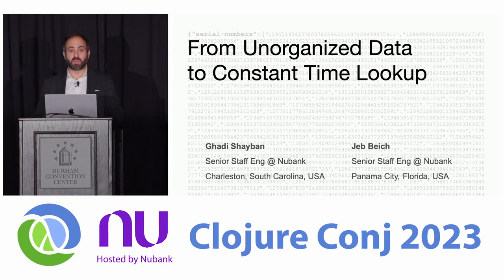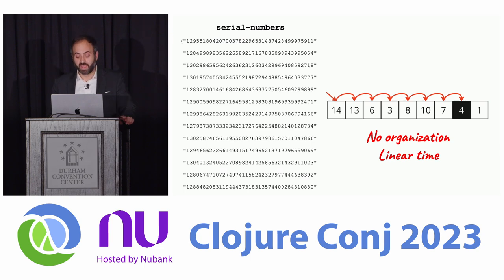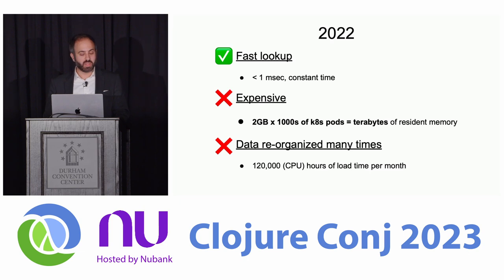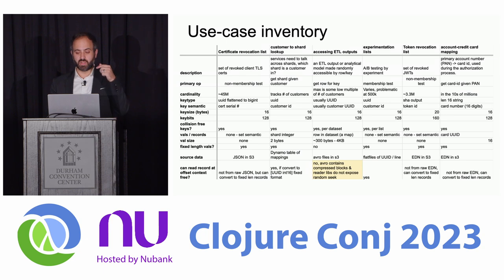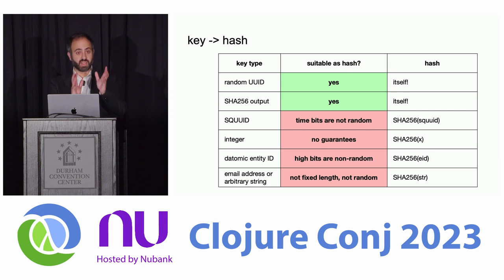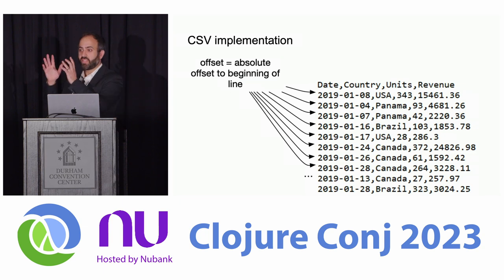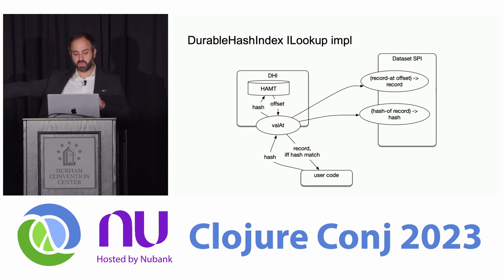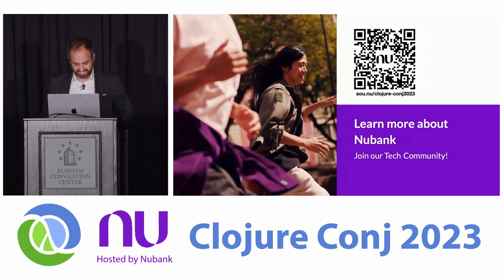"Gaining Constant time Lookup over Unorganized Data" - Ghadi Shayban, Jeb Beich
We often want to find a specific record in the reams of unorganized data that every organization produces: log files, CSVs, or Hadoop-style batch outputs. To organize data for efficient access, we can slurp it into a hash-map by some key, at the high cost of memory. Alternatively, we can pour it into an indexed database, which adds complexity, network latency, and failure domains. We’ll demonstrate how a generic, durable hash-index, using a variant of Clojure’s persistent maps, provides a cost-effective way to gain leverage over disparate, unorganized datasets.